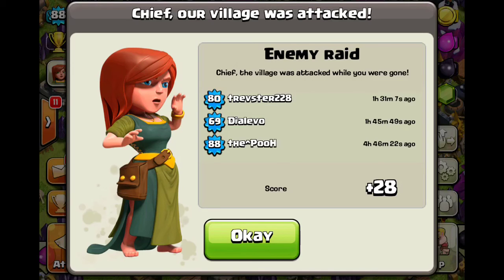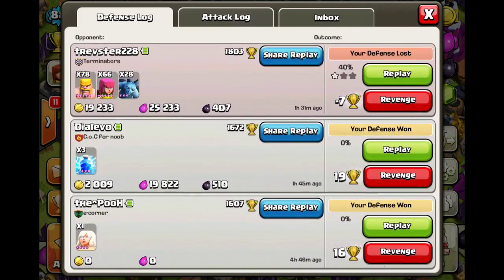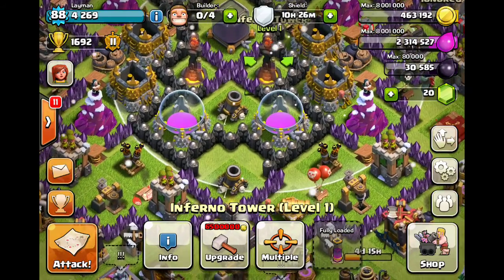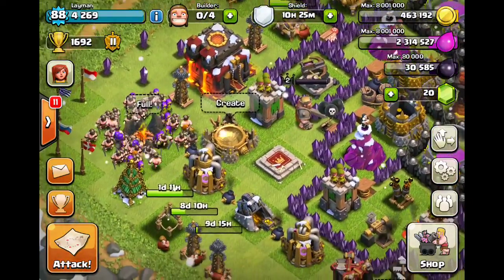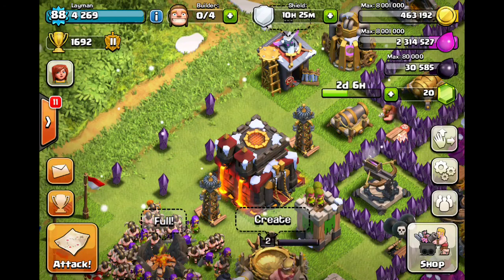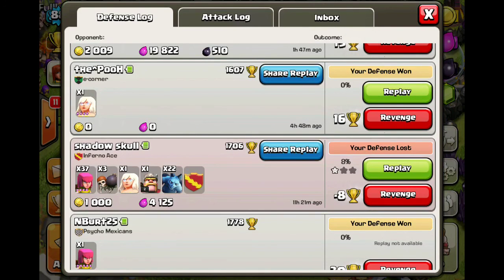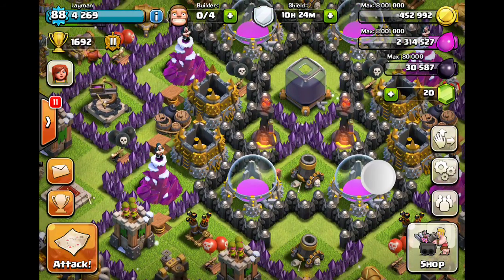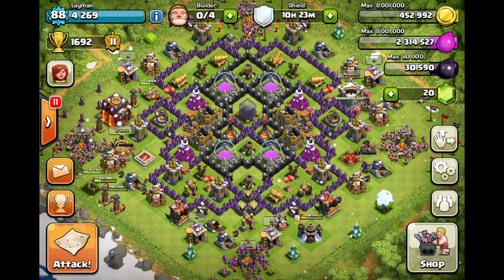Clash Of Clans #15 Recorded/Edited And Uploaded From Iphone